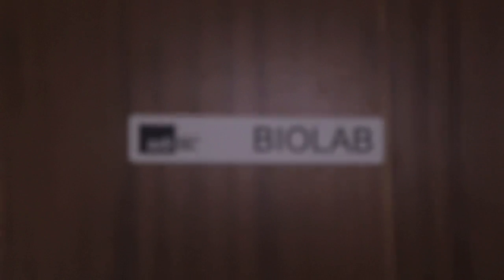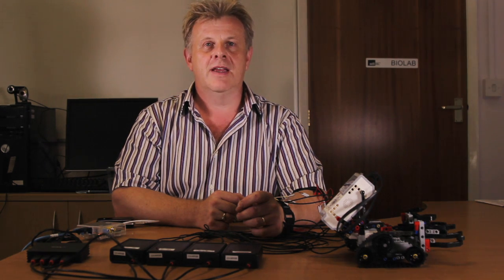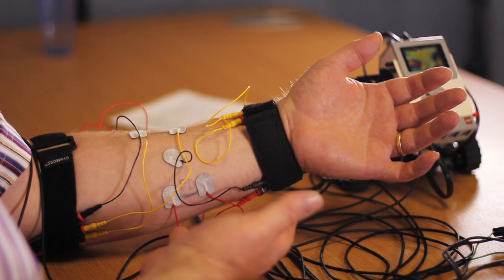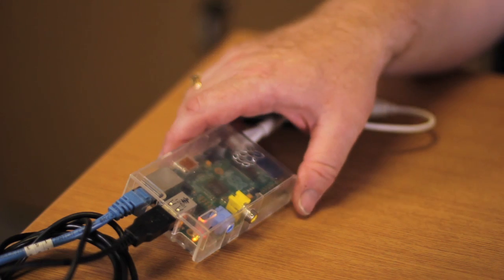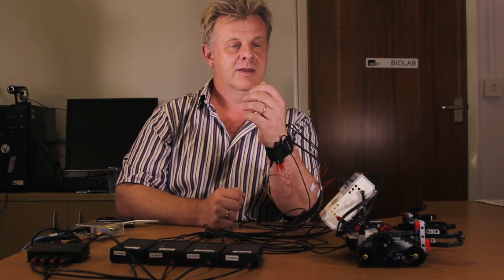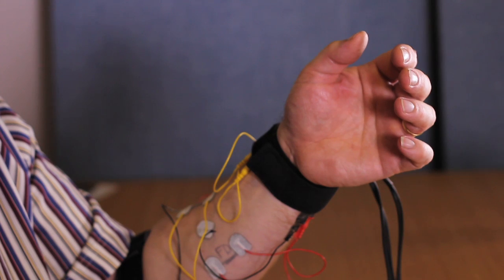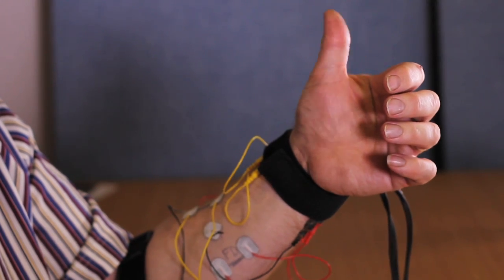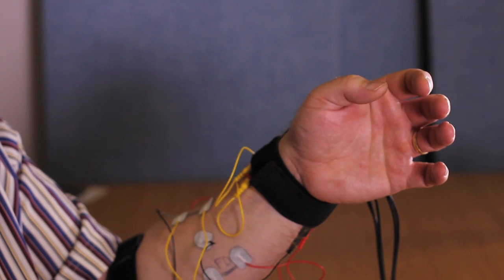ADI BioLabs Robot Video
A promo video for Advanced Digital Institute's BioLab prototype muscle-movement controlled robot.